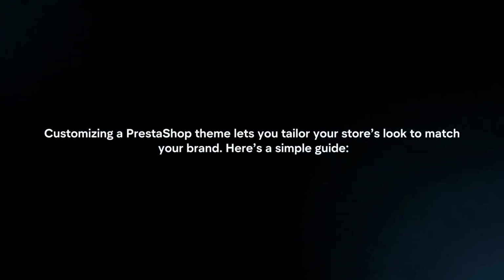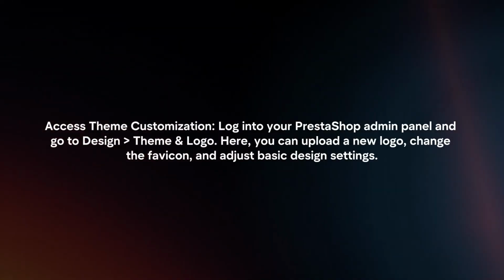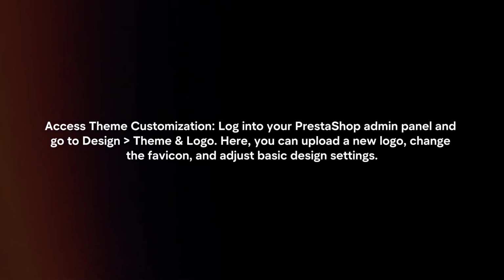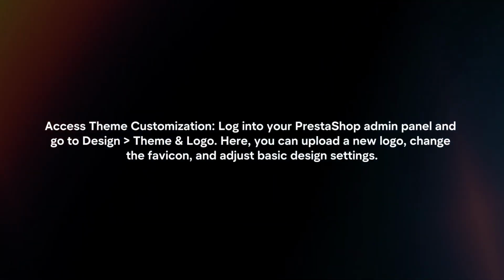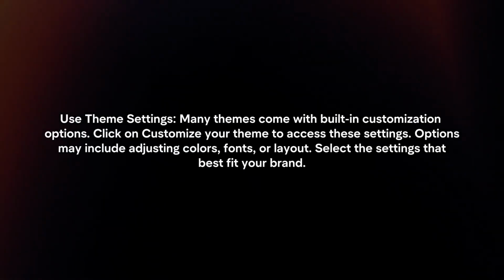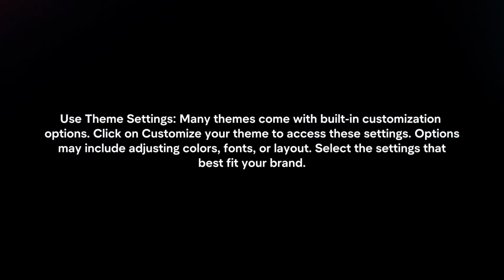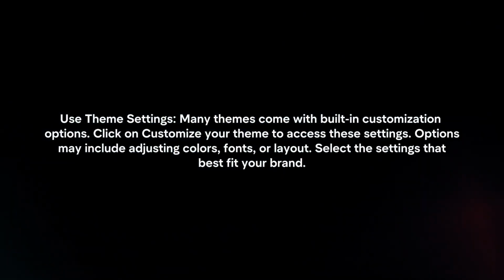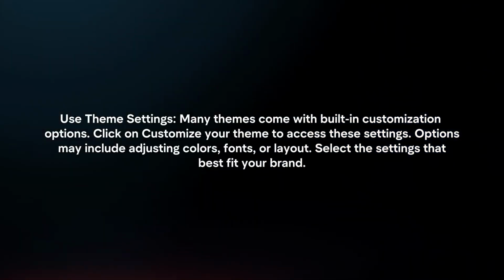How To Customize PrestaShop Theme? (2024)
In this video I will explain How You Can Customize PrestaShop Theme In 2024.